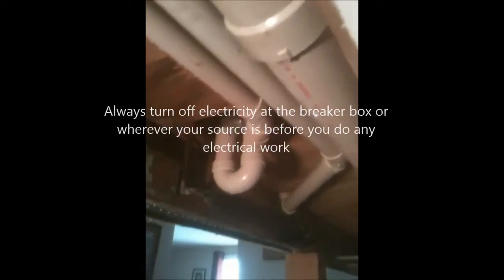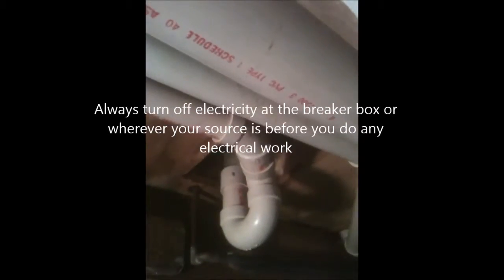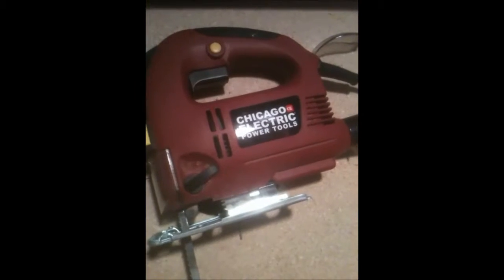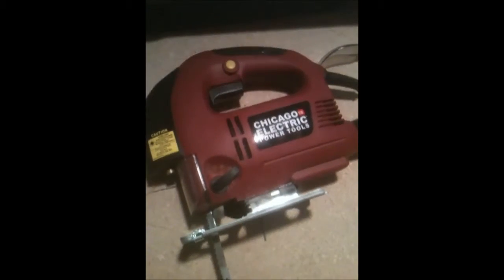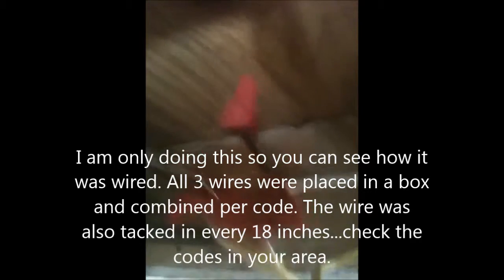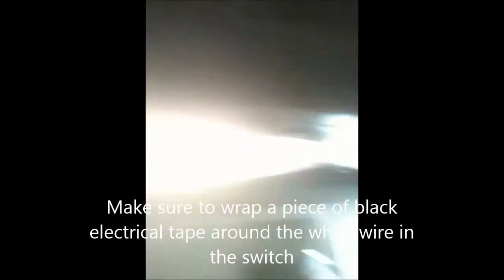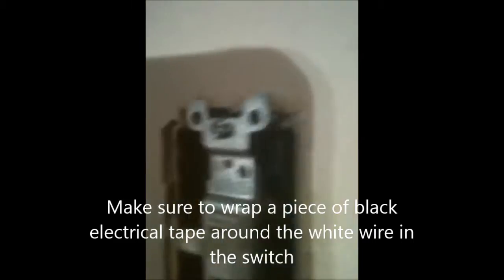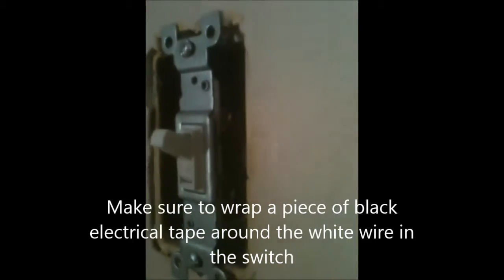Track Lighting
This is a real thumbnail sketch of how I put track lighting in.